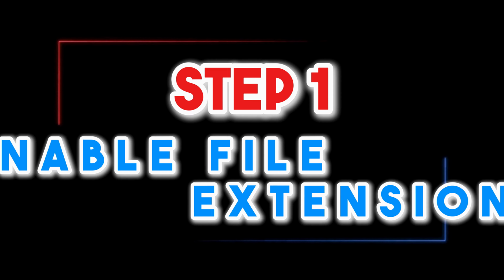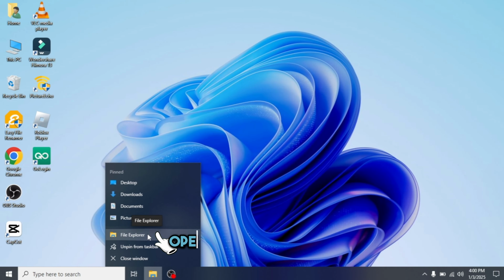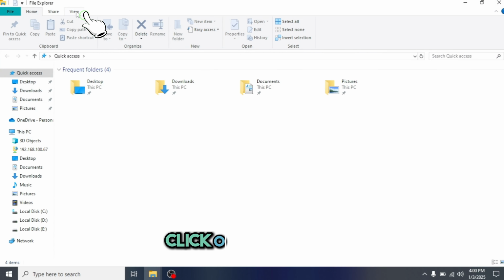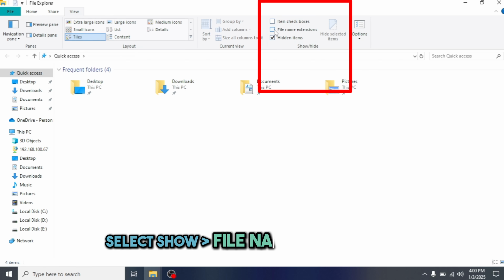Step-by-Step Tutorial on Changing File Types in Windows 11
File renaming keeps your data organized, and tools like Easy File Renamer (EFR) make the process effortless.